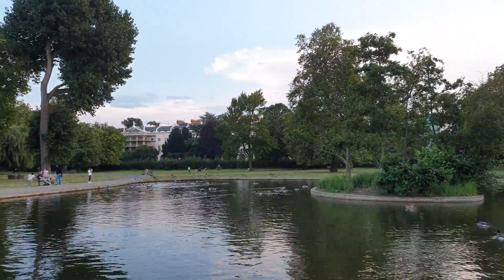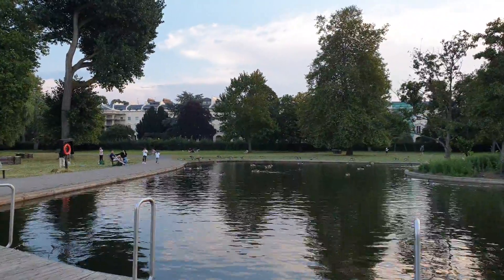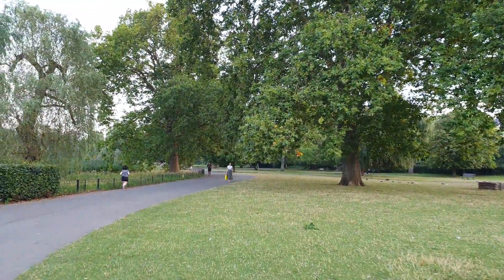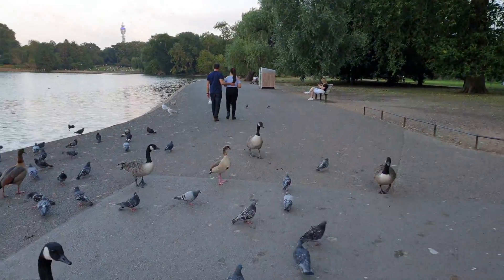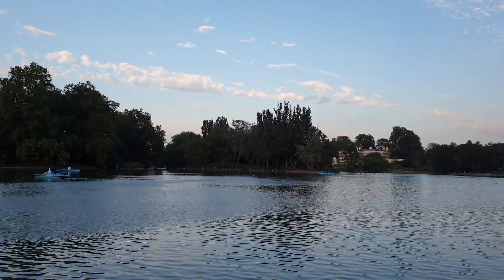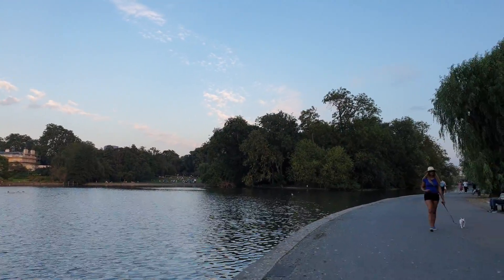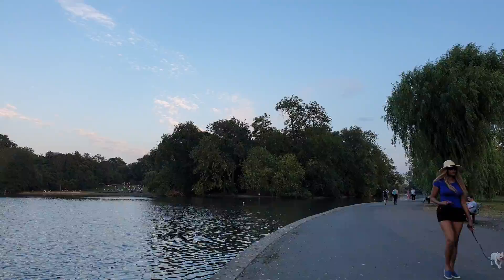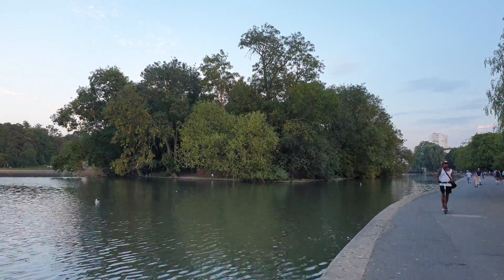Regent's Park | TOUR WALK | Wonders of London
Today we are in Regent's Park!

Guided Tours, Pay What You Can Walking Tours, Private Tours in London
Get your ticket now ★